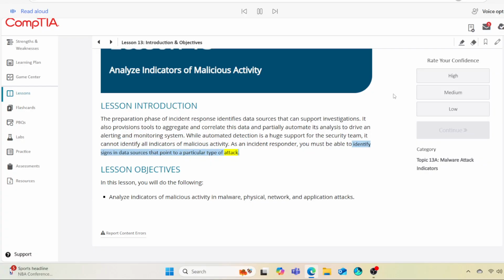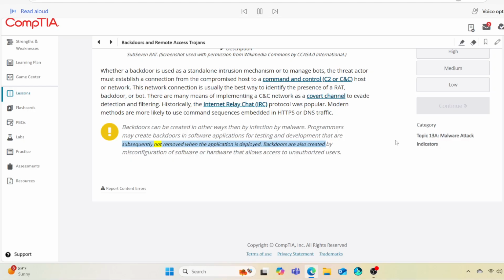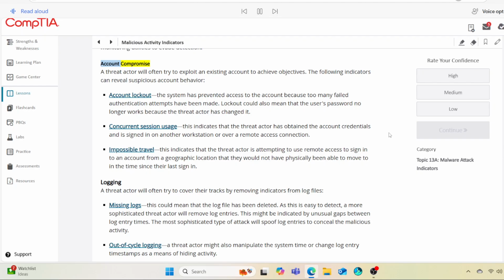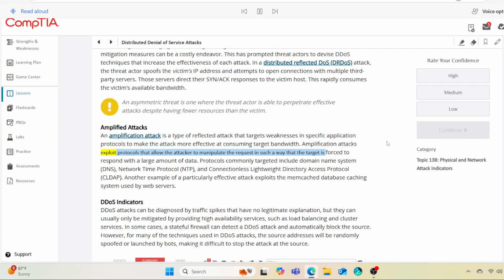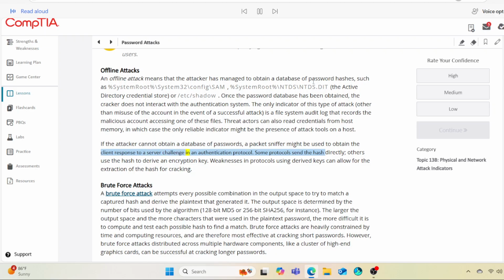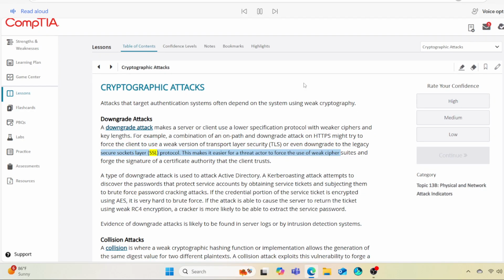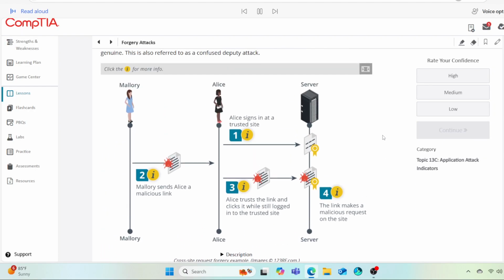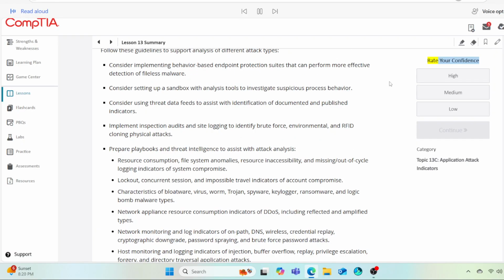CompTIA A+ | Security+ | LESSON 13 of 16 Analyze Indicators of Malicious Activity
lesson 13 of CompTia Security+ cours3 dealing with the indicators of malicious activity on your system.